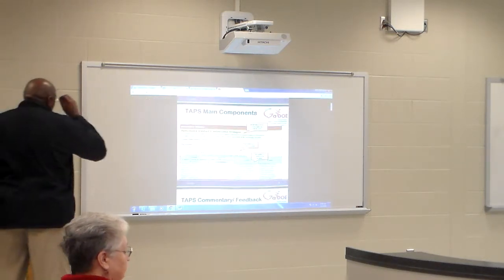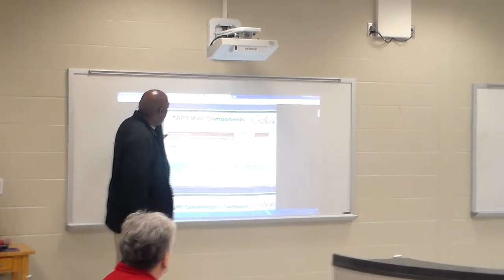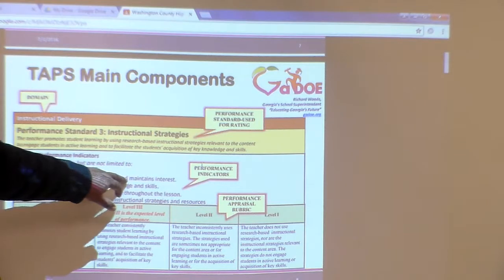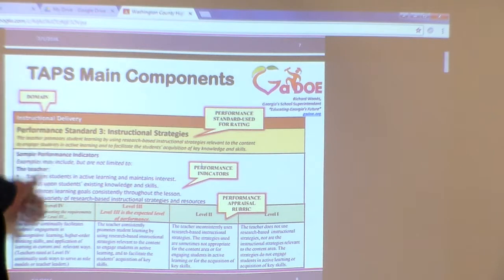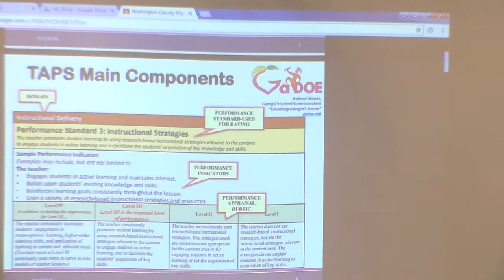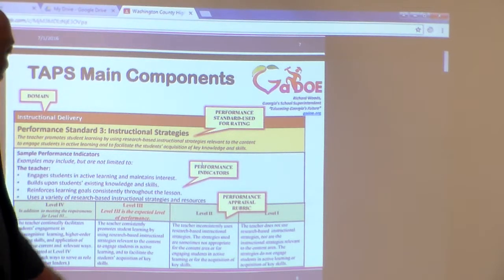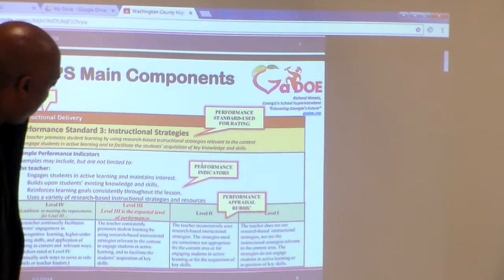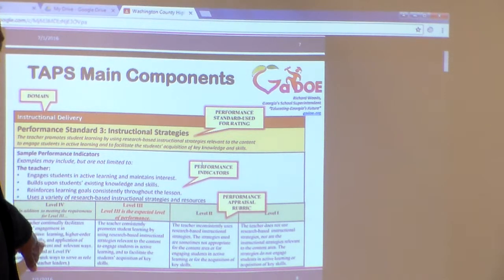Faculty Meeting 1/2/18 Part 3